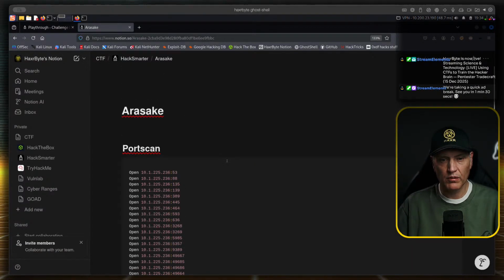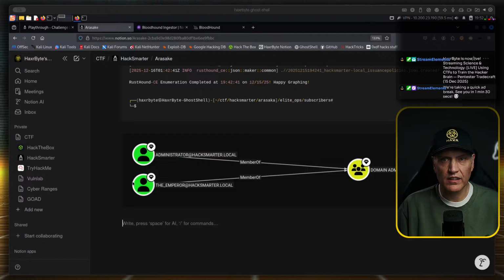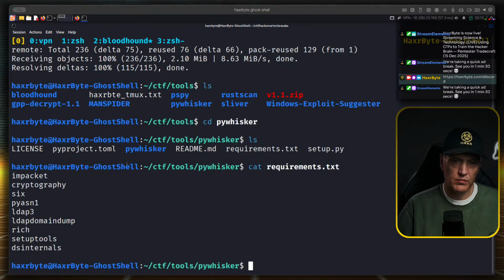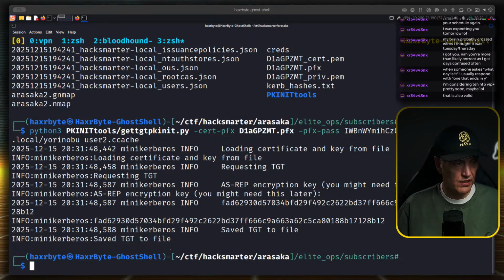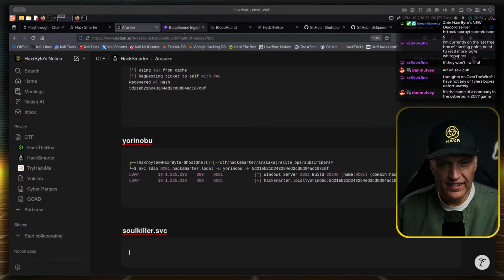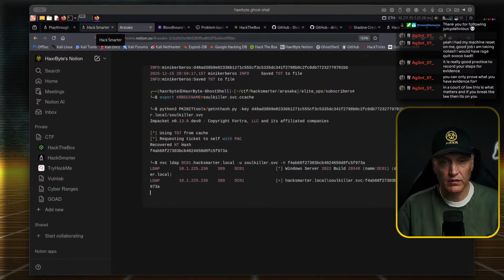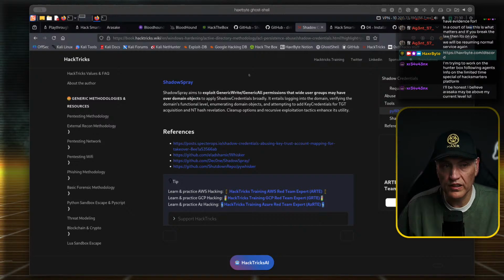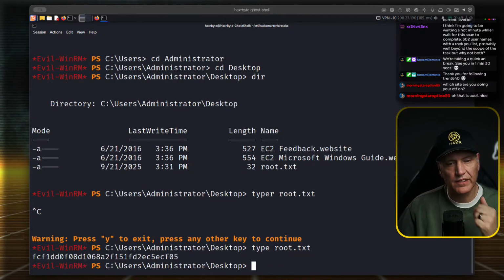GS-009: ARASAKA — Tradecraft Drills in the Dark (HackSmarter) | 2025-12-15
Everyday Hacks to Elite Attacks — Cyber Warfare. Ghost Ops. Red Team Tactics. HaxrByte.

You ever grind Hack The Box for 4 hours…
…only to realize you missed a basic enumeration step?
Yeah. Same. 😅

After 20 years in Red Teaming, I still hit that wall — and that’s exactly what tonight’s stream is about.

We’re going hands-on, raw and unfiltered:
💀 Solving Hack The Box machines live
⚔️ Explaining Red Team logic behind every move
🧩 Sharing how to think, not just type

If you’ve ever felt stuck or not good enough at CTFs — pull up a chair.
This isn’t a tutorial. It’s therapy for hackers.

Here's a breakdown of the video into chapters:

00:00:05 Introduction and Stream Goals
00:06:36 Discord Competition Announcement
00:10:20 Hacksmarter Platform and Arisaka Box
00:11:06 Initial Setup and Reconnaissance
00:17:17 Port Scanning and Nmap Issues
00:24:21 Initial Enumeration with NetExec
00:29:10 User Enumeration and BloodHound Introduction
00:34:55 BloodHound Setup and Data Ingestion
00:44:30 Analyzing BloodHound Data and Kerberoasting
00:53:50 Kerberoasting Attack and Password Cracking
01:04:36 Verifying Compromised Credentials
01:05:40 Next Steps and Potential Exploits

Here's a summary of the key points:

* Introduction and Stream Goals (0:05-1:11): HaxrByte introduces himself and explains that the stream will focus on solving Hack The Box machines live, explaining Red Team logic, and sharing how to think like a hacker. He also mentions that this will be his second to last stream for the year.

* Discord Competition Announcement (6:36-7:21, 49:00-50:40): HaxrByte announces a Discord competition where participants can win a year's access to the Hacksmarter hands-on labs, valued at almost $100. The competition ends on Thursday, December 18th, and the winner will be announced live on stream.

* Hacksmarter Platform and Arisaka Box (10:20-11:06): The speaker introduces Hacksmarter, a platform similar to Hack The Box and TryHackMe, created by Tyler Ramsby. He plans to work on the "Arisaka Active Directory Pen Test," which is an easy box but offers learning opportunities.

* Initial Setup and Reconnaissance (11:06-16:00): HaxrByte begins the CTF by taking notes in Notion, setting up the environment, and connecting to the machine via VPN. He adds the target IP and hostname to his /etc/hosts file for proper DNS resolution.

* Port Scanning and Nmap Issues (17:17-23:10): He attempts a port scan using Ruscan and Nmap, but encounters issues with ping probes being blocked, requiring the use of Nmap -Pn to bypass this. He notes that in a real red team scenario, a port scan might not even be necessary in an assumed breach.

* Initial Enumeration with NetExec (24:21-29:10): HaxrByte uses NetExec (NXC) to enumerate the Windows server, identifying it as Windows Server 2022, domain controller DC01, and the domain hacksmarter.local. He also uses the provided credentials (Faraday:Hacksmarter123) to test connectivity and enumerate shares and users.

* User Enumeration and BloodHound Introduction (29:10-34:55): He continues to enumerate users, finding a longer list using red brute. HaxrByte then introduces BloodHound, a tool for Active Directory enumeration and visualization, which is typically used in assumed breach scenarios.

* BloodHound Setup and Data Ingestion (34:55-44:30): He faces some initial challenges starting Docker for BloodHound but eventually gets it running. He then ingests the data collected by RustHound into BloodHound for analysis.

* Analyzing BloodHound Data and Kerberoasting (44:30-53:50): HaxrByte analyzes the BloodHound graph, identifying "The Emperor" as a domain administrator. He then focuses on finding "coercible users," which are vulnerable to Kerberoasting, and identifies "alt svc" as a target.

* Kerberoasting Attack and Password Cracking (53:50-1:04:36): He successfully performs a Kerberoasting attack using netexec ldap to obtain the hash for the alt svc user. He then uses Hashcat with the RockYou wordlist to crack the hash, revealing the password "baby girl one."

* Verifying Compromised Credentials (1:04:36-1:05:40): HaxrByte verifies that the newly cracked credentials for alt svc are valid using netexec ldap.

* Next Steps and Potential Exploits (1:05:40-1:07:25): He notes that alt svc has "GenericAll" access over another user, "Yorino," which effectively means full control. He discusses the possibility of changing Yorino's password or using shadow credentials with tools like pywhisker.